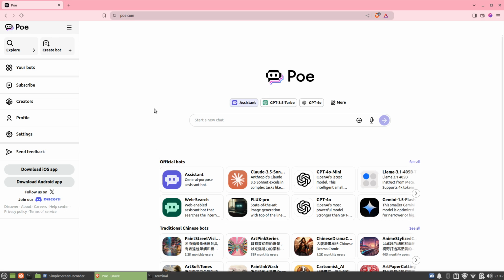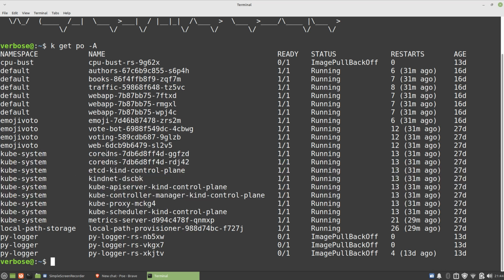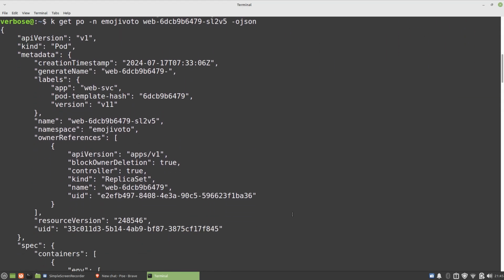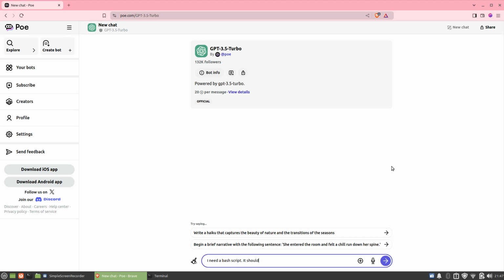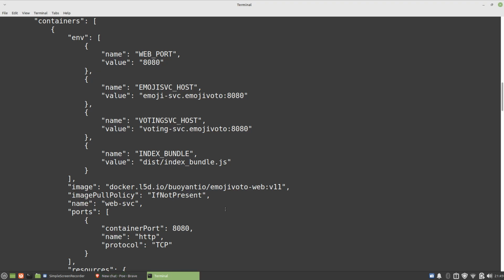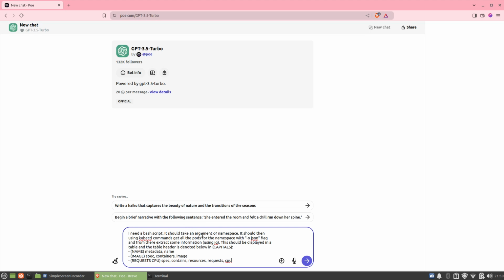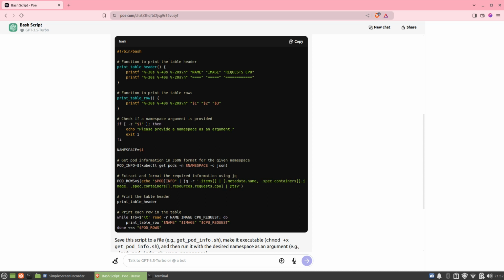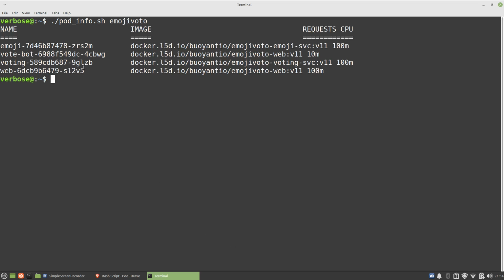ChatGPT For DevOps Cloud - Kubernetes Custom Pod Info Bash Script | Watch Me Code!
Watch me code: I use ChatGPT to create a bash script that uses kubectl to extract "hidden" information from the API and present it in a table to our requirements. Sorry for the small text at time, I will enlarge in future!